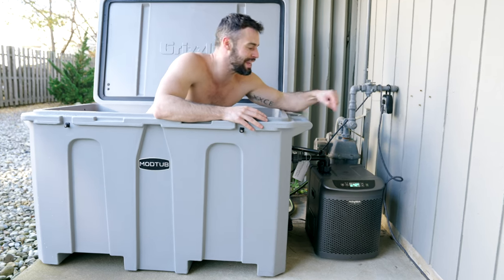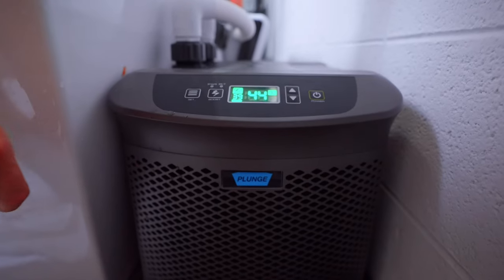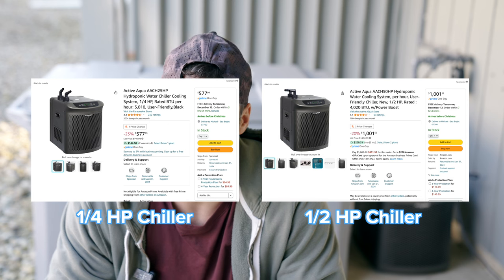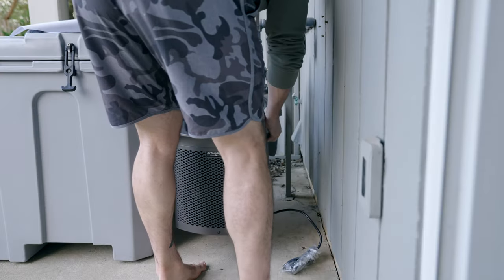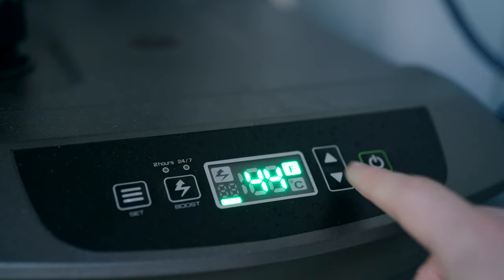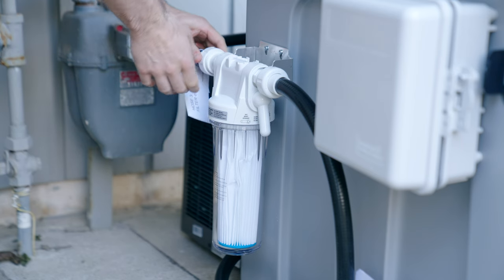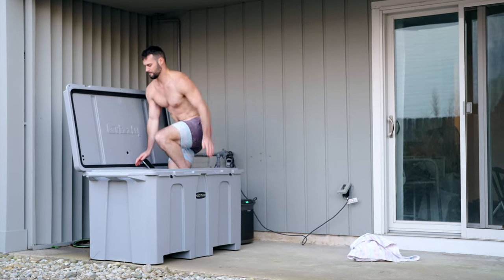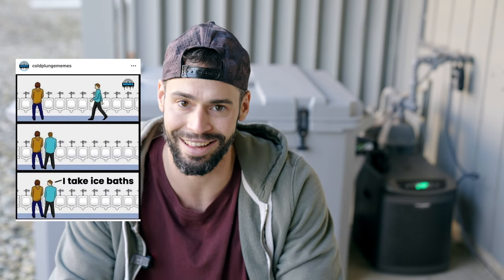Active Aqua 1/4 HP Chiller Review (FOR COLD PLUNGE)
PURCHASE THIS CHILLER
PUMP I USE
The Ice Brick

0:00 Intro
0:14 Why 1/4 HP?
1:12 Why Not Upgrade?
2:24 Unboxing
2:51 Using the Chiller
4:09 What I Don't Like
5:38 Overall

Intro/Outro Song: Saviors by  @mangordan

FULL DISCLOSURE:
Plunge Reviews is a participant in the Amazon Associates Program, an affiliate advertising program designed to provide a means for sites to earn advertising fees by advertising and linking to Amazon.